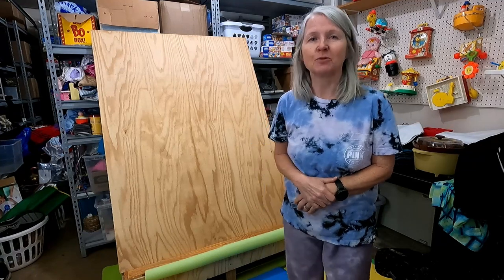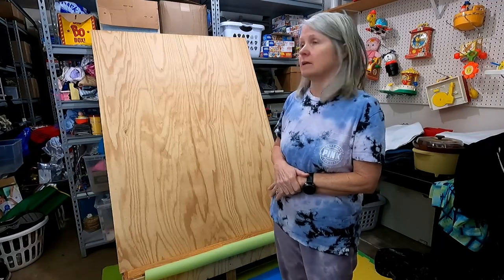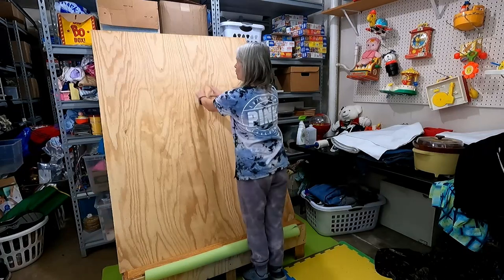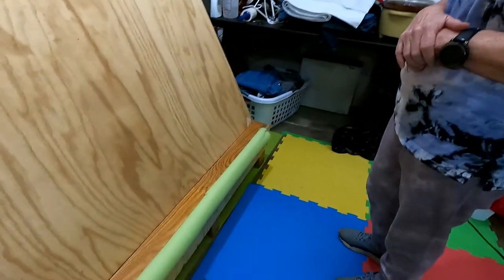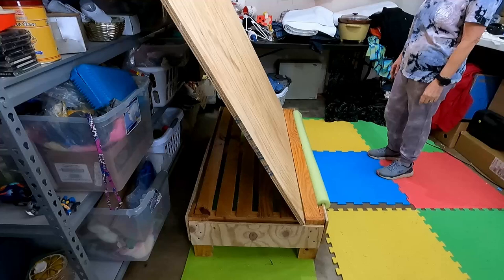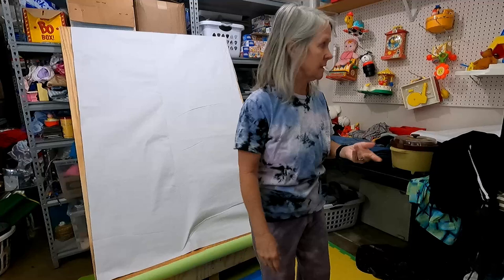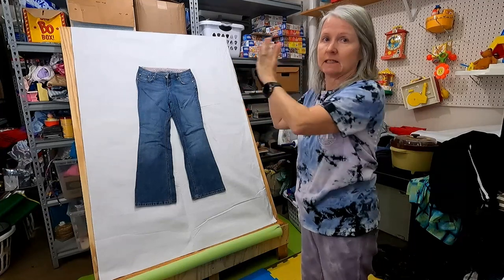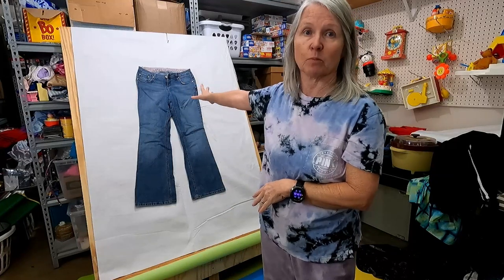How We Made The Photo Board We Use For Clothes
Here's a quick video on how we made and use the photo board for clothes. We used 3/4 inch plywood which is heavy. You could possibly use 1/2 inch plywood or 1/4 inch plywood backed by a 2x4 running from top to bottom on the left and right sides to keep it from bending. That would probably make it lighter. Lady on the Hill commented and said insulation board would also work.